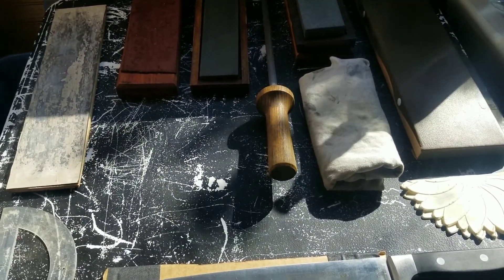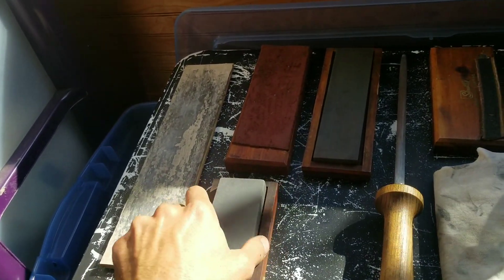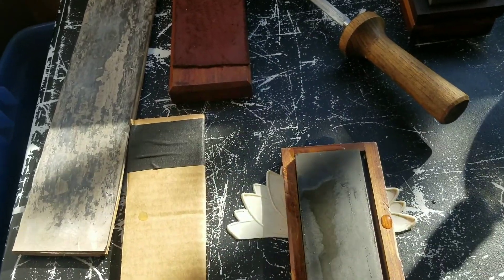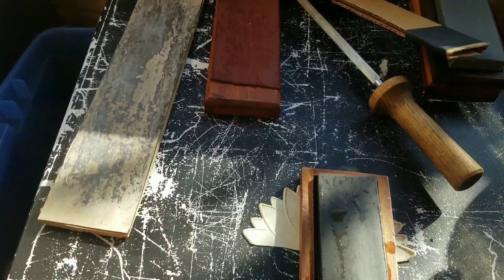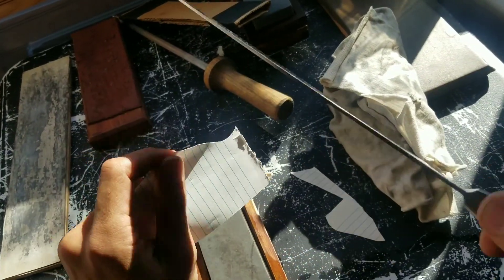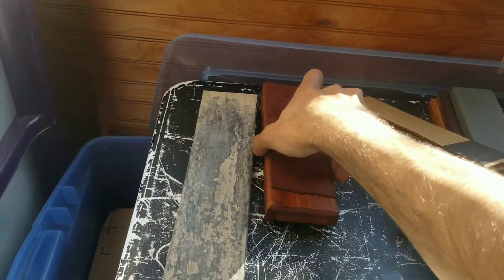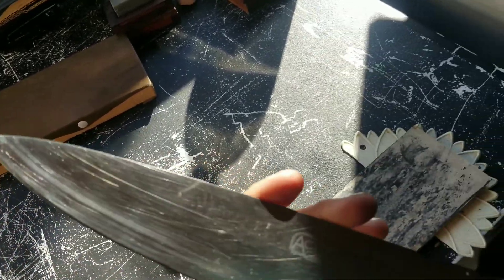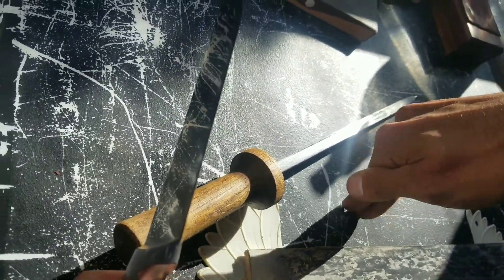How to Sharpen a Knife or Tool (Get a Razor Edge by Hand Using a Sharpening Stone)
To hand sharpen a knife is not a "quick" kinda thing but it does grow on you once you see the results! It takes patience, time, and a good bit of effort to get a razor edge on a knife or tool blade by hand and sharpening stone alone.

In this video I'll run through the process of sharpening a kitchen knife while also discussing the various sharpening implements, their uses, etc.

This method will work with a little modification for almost any tool that you need a sharp edge on, including woodworking and metalworking chisels, tooling, kitchen knives, pocket knives, machetes, hatchets, axes, the list goes on.

00:00 Intro
01:00 Sharp Test
01:44 200/600 Grit AlOx Stone
02:12 1000 Grit Hard Arkansas Stone
07:00 Checking for Burr
10:00 2nd Side Burr
11:20 De-burring
12:45 Stropping
13:25 Cleaning Stones
14:13 Paperboard Strop with White Compound
15:15 Resurfacing / Flattening Stones
15:50 Stropping on Paperboard
21:00 Honing Steel
21:52 Stropping on Clean Leather Strop
Cleaning, Sheathing